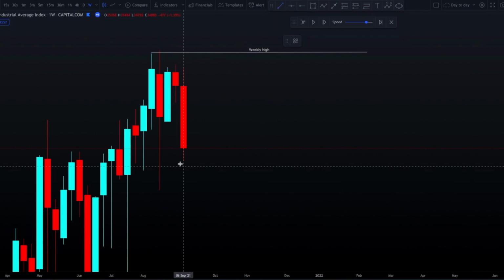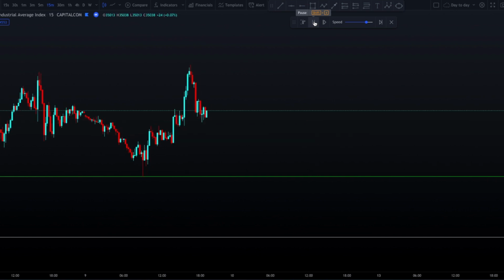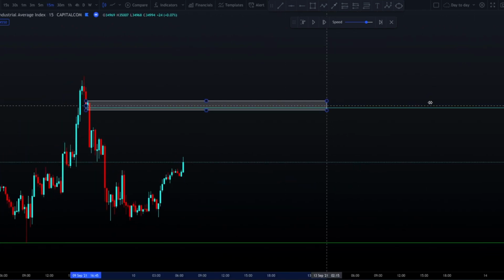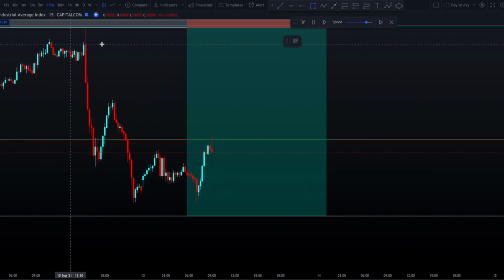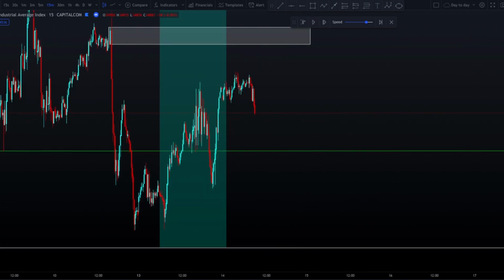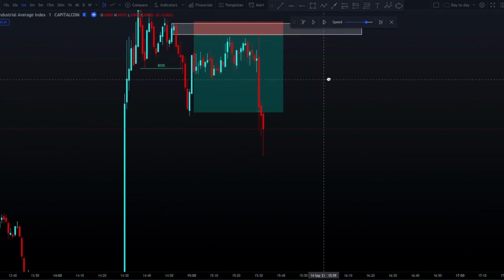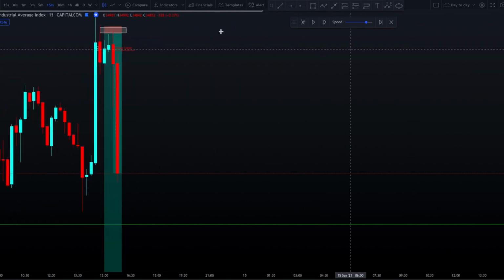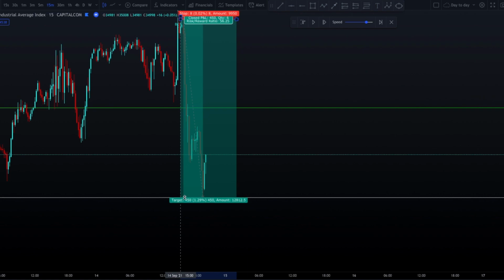Backtesting Smart Money Concepts | US30 | INDICES | ORDER BLOCKS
Backtest US30 with me trading Smart Money Concepts. Who said Smart Money Concepts do not work on indices😈